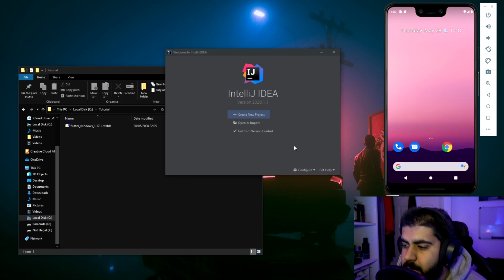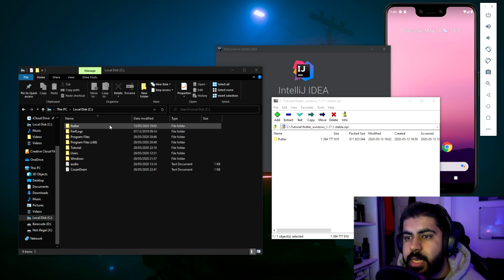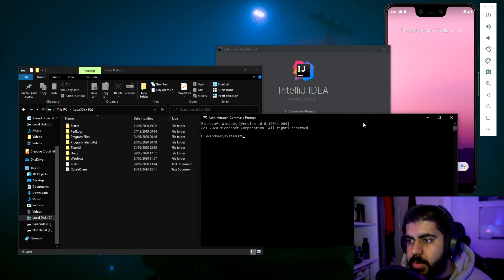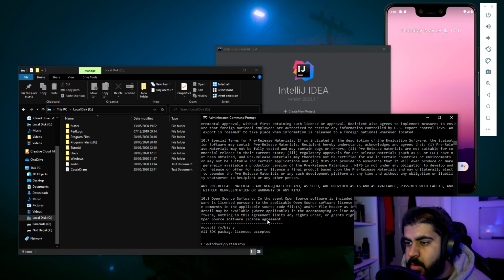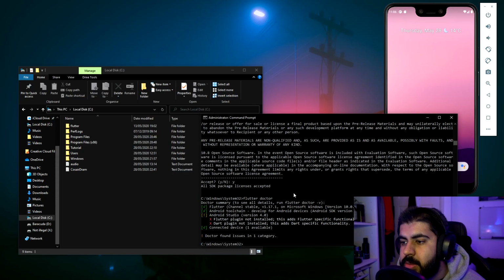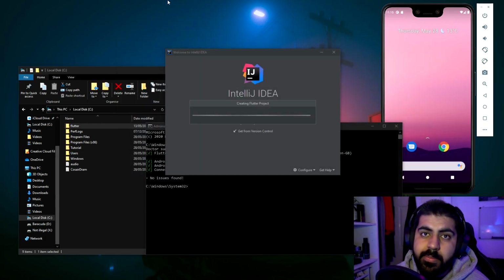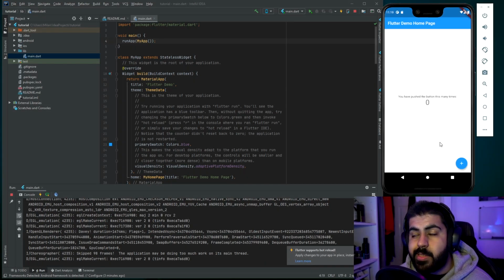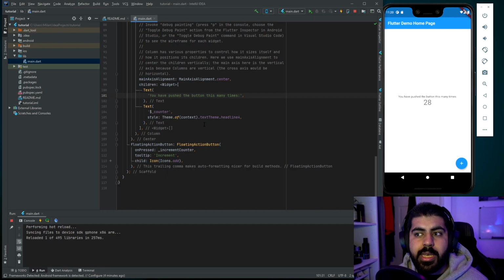Setting Up Flutter and Deploying your First Project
Flutter's hot reload helps you quickly and easily experiment, build UIs, add features, and fix bugs faster. Experience sub-second reload times without losing state on emulators, simulators, and hardware.